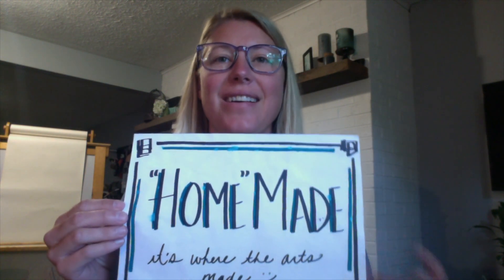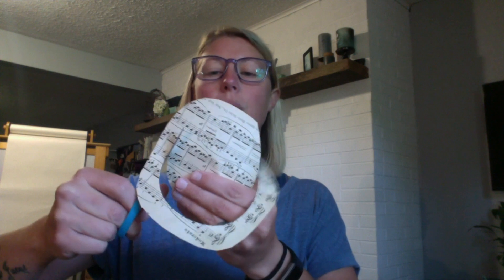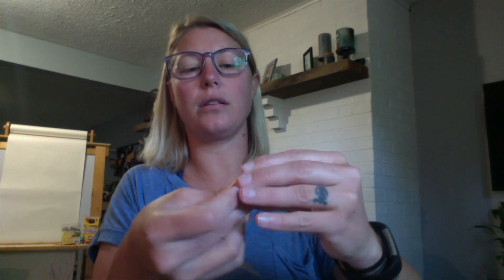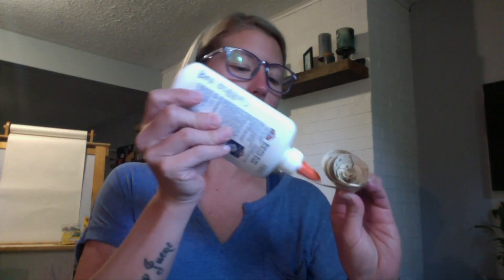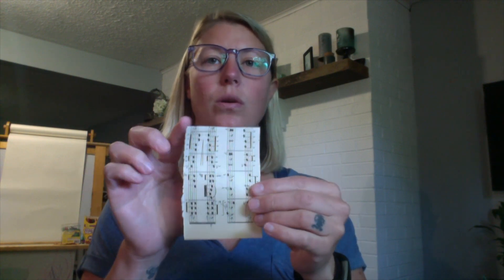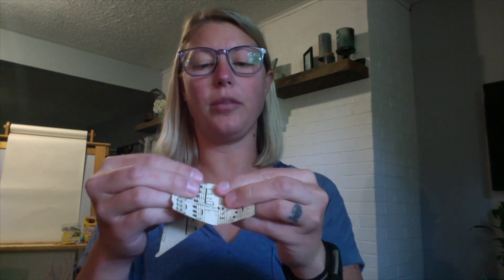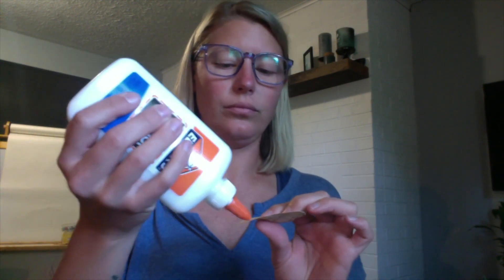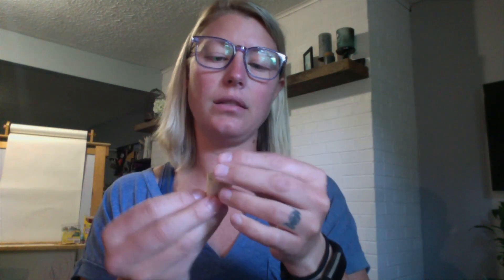Book Page Flower Art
Painting, drawing, sculpting, and more!  Summer Art for Kids -virtual edition gives kindergarten through 5th-grade students the opportunity to develop their artistic skills and learn about different techniques, mediums, and artists all from the comfort and convenience of their own home.

Supplies:
-Old Book Pages
-Glue
-wire or pipe cleaner
-markers or watercolors